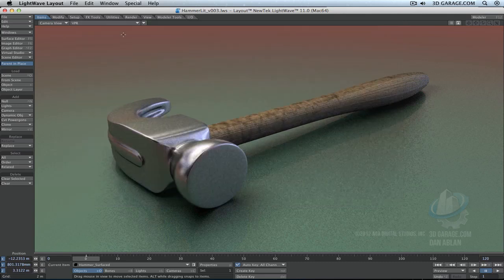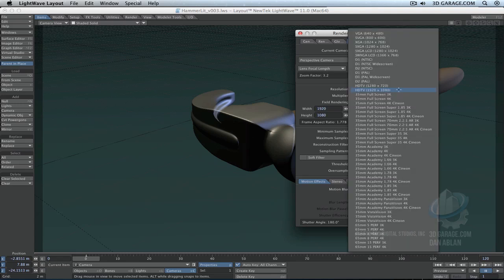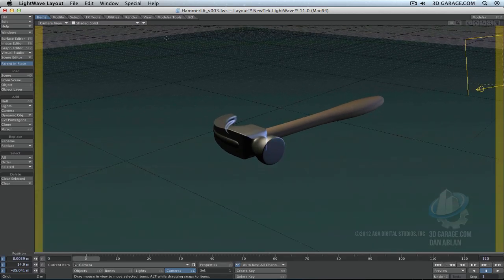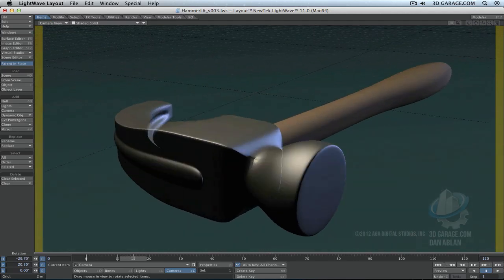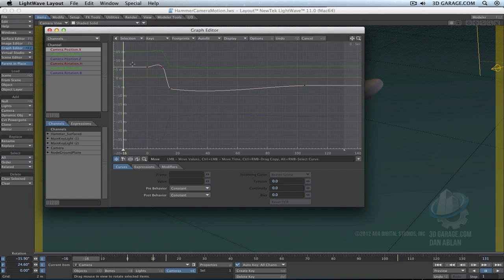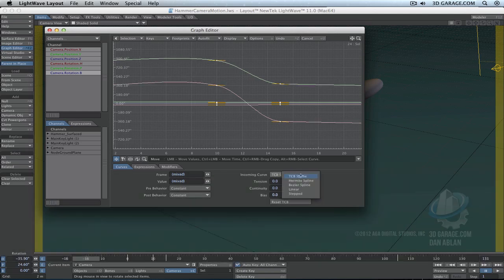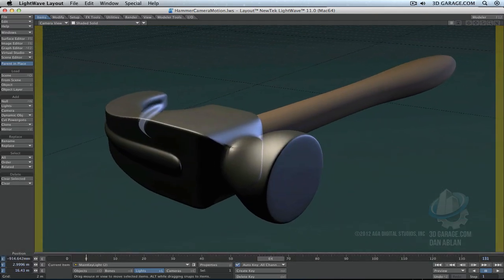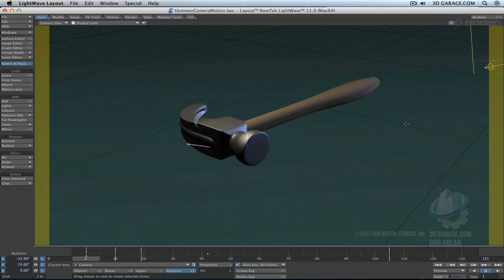LW11SC 17 AnimationBasics1